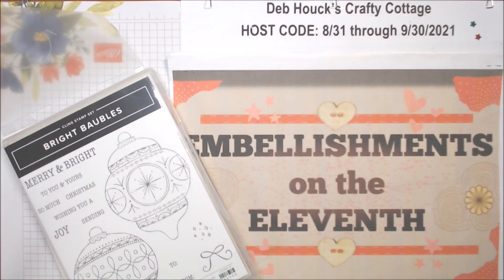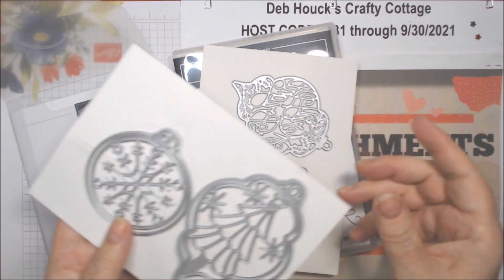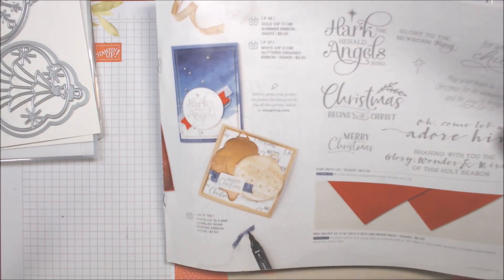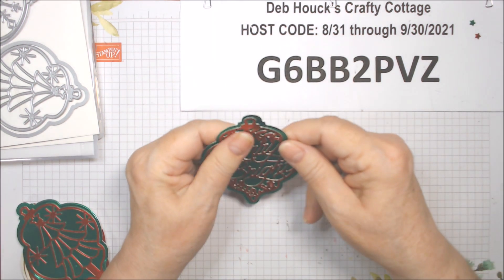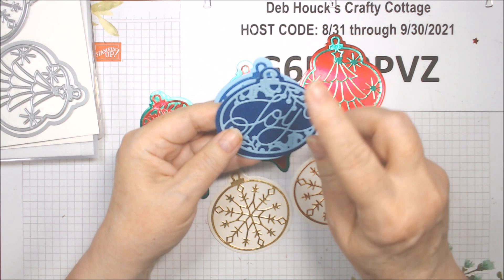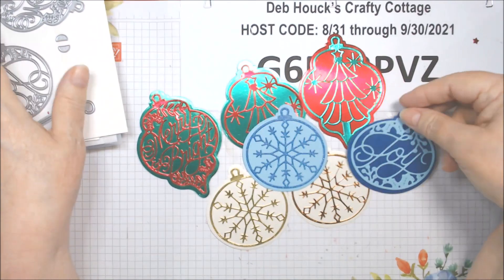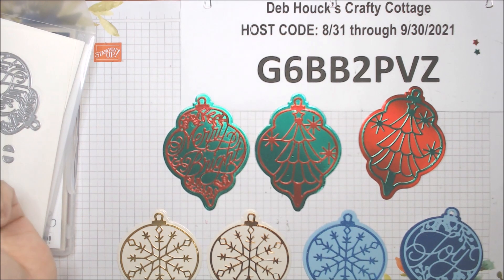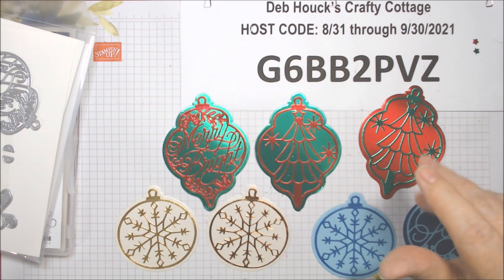EMBELLISHMENTS ON THE 11th - ft Bright Baubles Bundle by Stampin' Up!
Welcome to Embellishments on the 11th, where each month we make some embellishments of any kind and share them with you. EmbellishmentsOnThe11th. Please visit everyone linked below to see what they've come up with this month.

This month I used one NEW Bundles, Bright Baubles, from the August to December 2020 Mini Catalog.

For orders Under $150, use HOST CODE: DAU3YDH6 (7/31 thru 8/30/2021)

MyKalliTuxedoKatIsTheBest